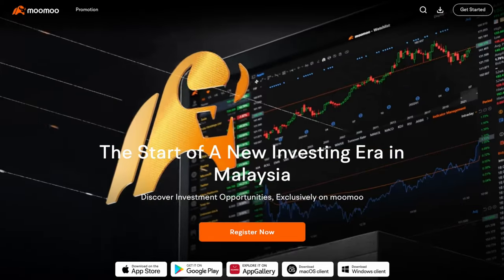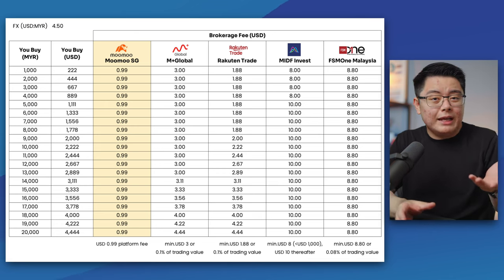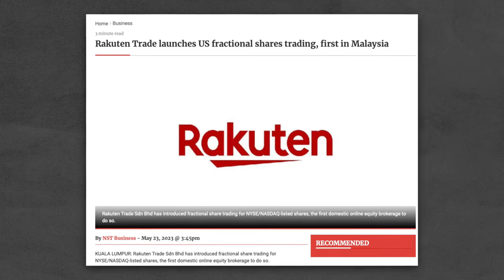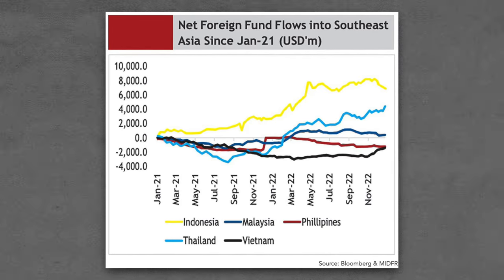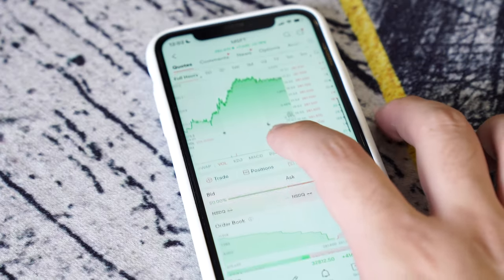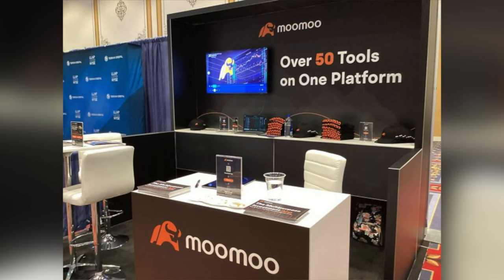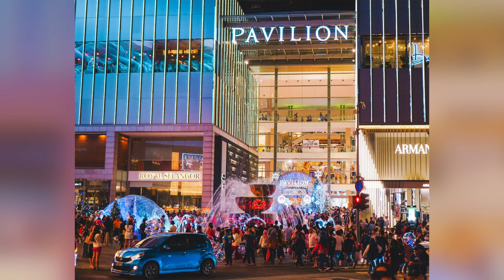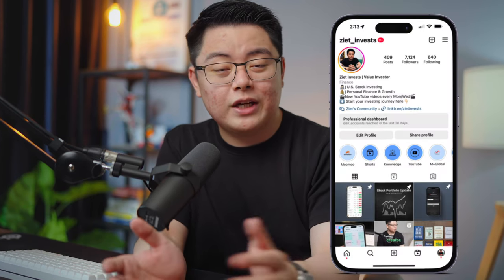Moomoo Malaysia - What Can You Expect? (Here's My Predictions!)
Fractional shares maybe? Here's my predictions on what we might get when moomoo gets into Malaysia with a full license! 🟠 𝗦𝘁𝗮𝗿𝘁 𝗜𝗻𝘃𝗲𝘀𝘁𝗶𝗻𝗴 𝘄𝗶𝘁𝗵 𝗺𝗼𝗼𝗺𝗼𝗼 ➡️
👉🏻 𝗦𝗶𝗴𝗻 𝗨𝗽 𝗳𝗼𝗿 𝗙𝗿𝗲𝗲 𝗦𝗵𝗮𝗿𝗲𝘀 (𝗟𝗶𝗺𝗶𝘁𝗲𝗱 𝗧𝗶𝗺𝗲)!

⬇️ Timestamps:
0:00 → Introduction
0:40 → Fees
1:41 → Potential Features
4:28 → US Stock Custodian
5:41 → Roadshows and Physical Experience Store
6:46 → Conclusion

Futu Holdings Limited, the company behind the super investment platform moomoo, has announced its forthcoming expansion into Malaysia!

What does this mean? Malaysian investors (like you and I!) will soon be able to enjoy lifelong access to a holistic suite of self-help educational resources, free-for-all market data and a supportive global community to unlock more opportunities -- all through moomoo.

This expansion into Malaysia marks the company's second launch in Southeast Asia, building upon its successful record of serving more than 20 million users around the globe. Robin Xu, Futu's Senior Partner and Senior Vice President, believes the firm’s strong research, development capabilities, and business success enable them to deliver superior tech-driven solutions to the market.

A significant milestone in this expansion is the recent Approval-In-Principle (AIP) for the Capital Markets Services License (CMSL) that Futu's wholly-owned Malaysian subsidiary has received from the Securities Commission Malaysia (SC). This approval is a major step forward in the company’s Southeast Asia business expansion plans and bolsters the company’s overarching mission to simplify and democratize investing for all stakeholders.

Founded on the belief in advancing the investing experience through digital technology, Futu, listed on Nasdaq since March 8, 2019, provides investing services via its platforms, Futubull and moomoo. The services cover trading and clearing for multiple markets, including the US, Hong Kong SAR, China Connect, Singapore, and Australia, in addition to offering margin financing, securities lending, and wealth management.

With Malaysia’s substantial population, business-friendly environment, educated workforce, and high levels of digital literacy, Futu views the country as an ideal location to introduce its state-of-the-art investment platform. Through moomoo, retail investors like us can soon explore a variety of intuitive tools and features, fostering a self-directed learning approach to securities and derivatives trading.

Futu Holdings Limited
moomoo
moomoo Malaysia
moomooMY
moomoo review
moomoo stock trading app
moomoo 2023
moomoo app
moomoo mobile app review
moomoo investment platform
moomoo stock brokerage
moomoo's expansion into Malaysia
Financial technology in Malaysia
Investment platforms in Malaysia
Stock brokerage in Malaysia
Capital Markets Services License
Securities Commission Malaysia
Robin Xu Futu
Investing in US stocks in Malaysia
Online stock trading in Malaysia
Investing in stocks